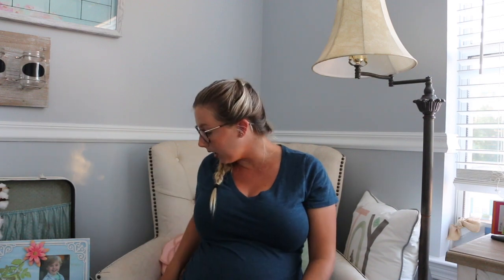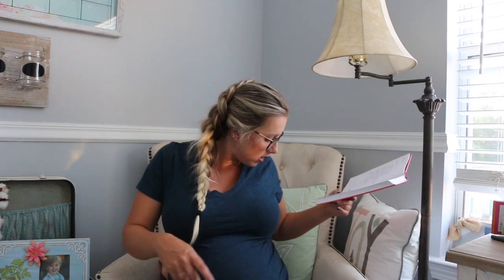Pregnancy Update 32 Weeks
This video is about Pregnancy Update 32 Weeks